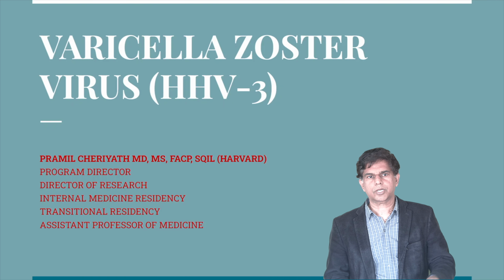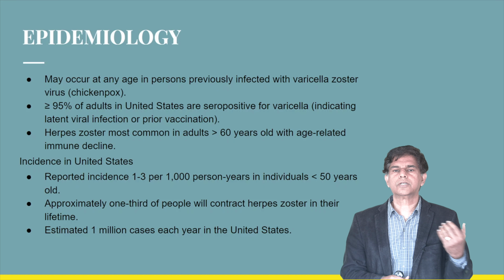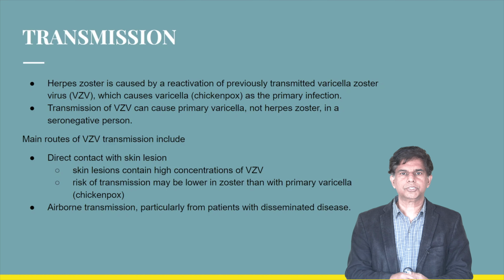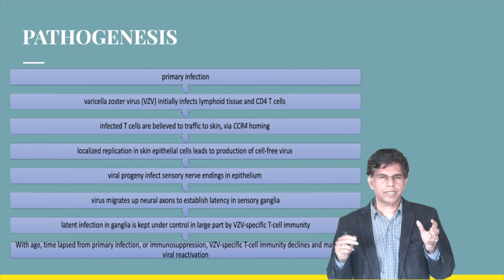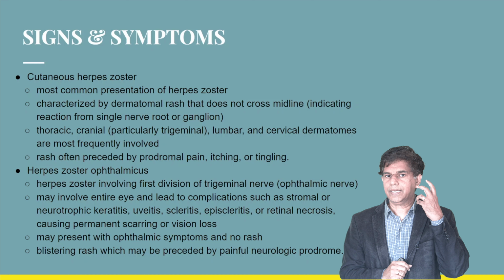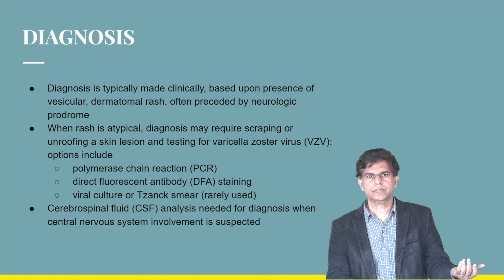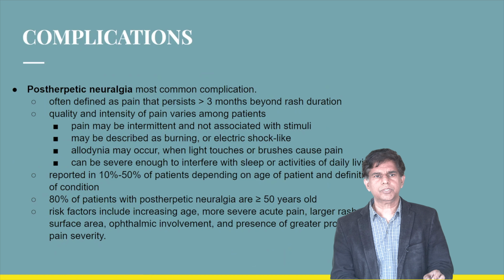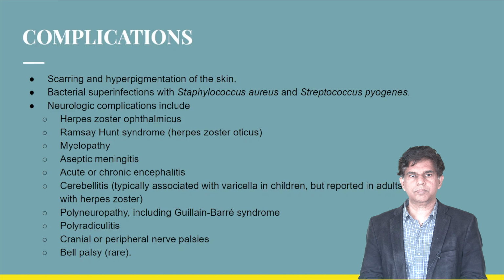Shingles/Herpes Zoster (HHV-3) - Explained under 9 Minutes - By Pramil Cheriyath MD